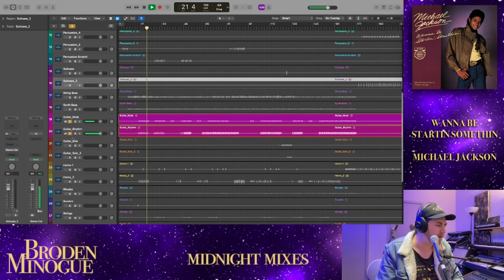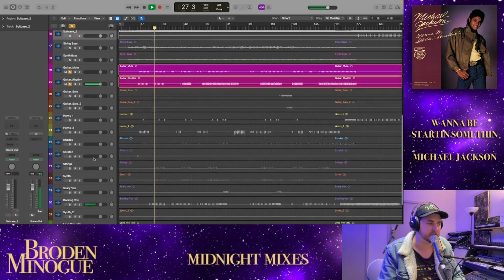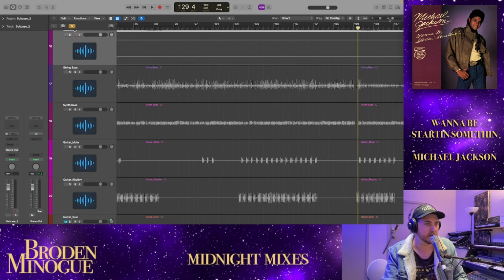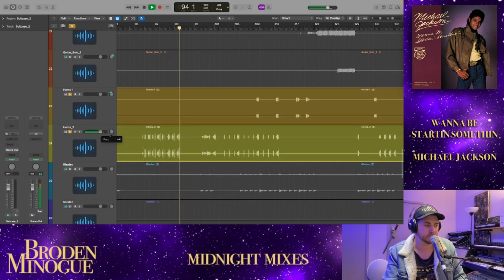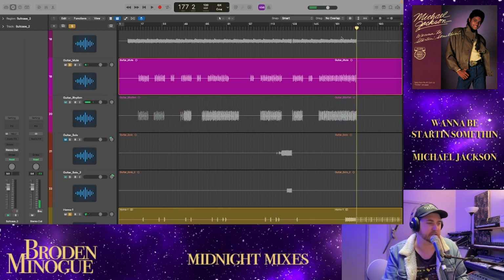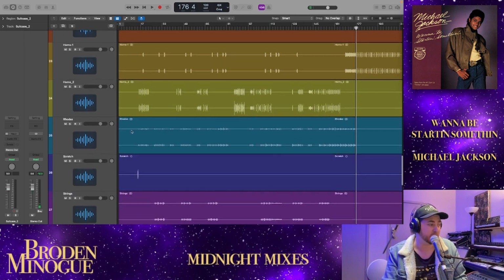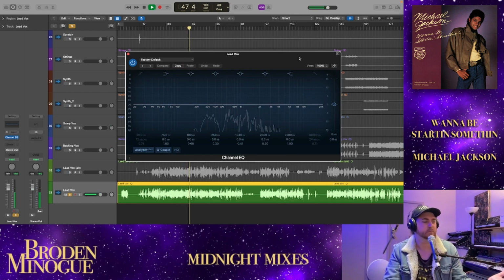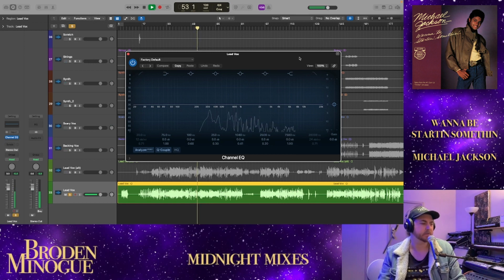Wanna Be Startin’ Somethin’ Michael Jackson RAW Multitrack Reaction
Midnight Mixes with Broden Minogue.

05 Wanna Be Startin’ Somethin’ Michael Jackson
Midnight Mixes (originally streamed on facebook 05 May 2022)